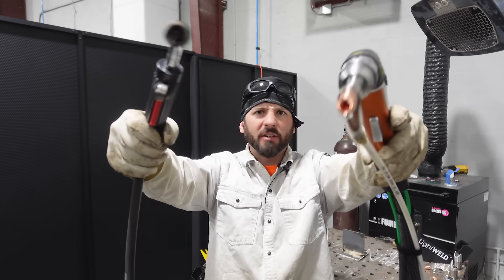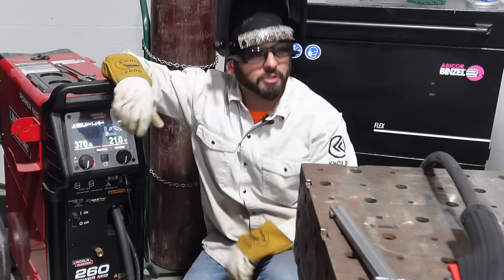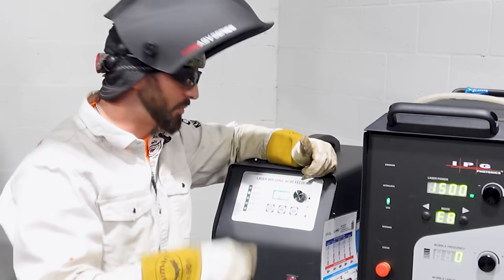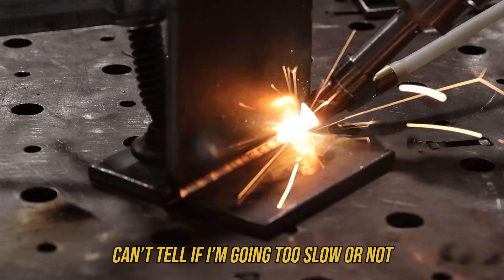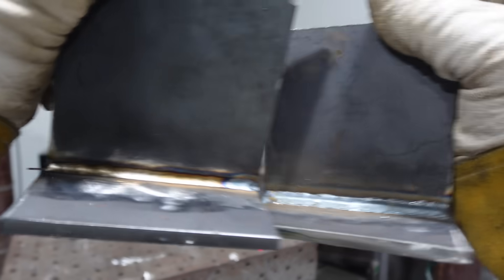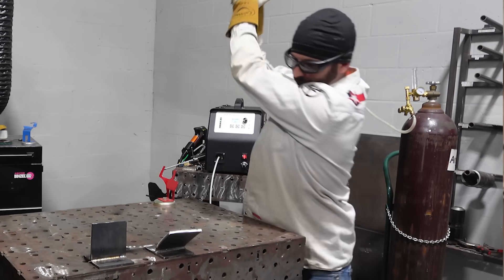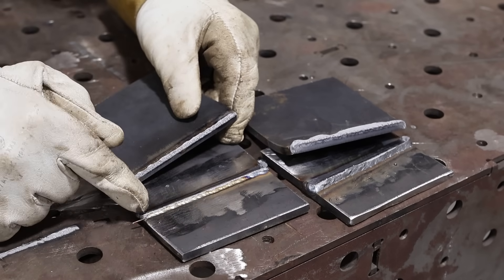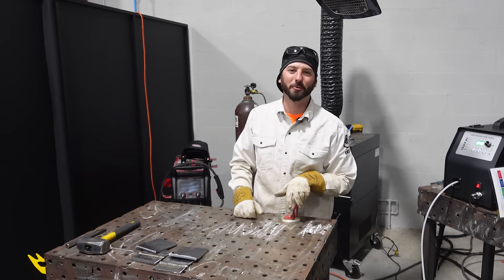Is Laser Welding As Strong As MIG Welding?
Austin sees how strong laser welding is compared to MIG welding with a fillet weld break test.
Get A Free Basics Of HH Laser Safety Welding Training Course with MEF24

Want to learn more about laser welding? : The Secret To Stacking Dimes With A Laser Welder

Question - What is your biggest question about laser welding?

Time Codes
00:00 Introduction
00:39 Lincoln Electric PowerMIG 260 Settings
01:12 MIG Welding ¼” T Joint Fillet
01:44 LightWELD XC Settings
03:00 Laser Welding ¼” T Joint Fillet
03:48 Side By Side Comparison
05:14 Fillet Weld Break Test
06:07 Inspecting The Breaks